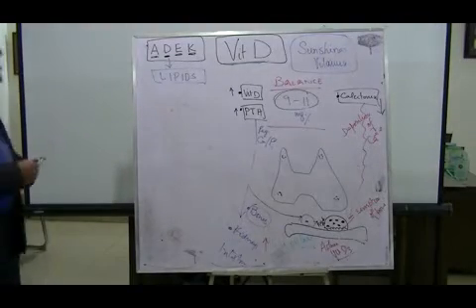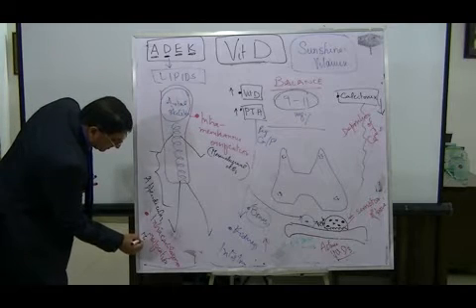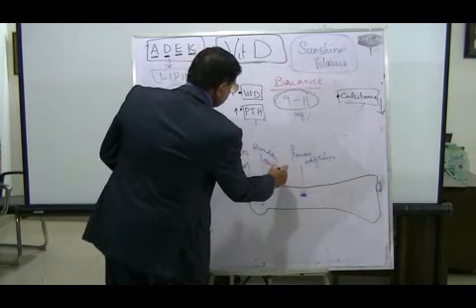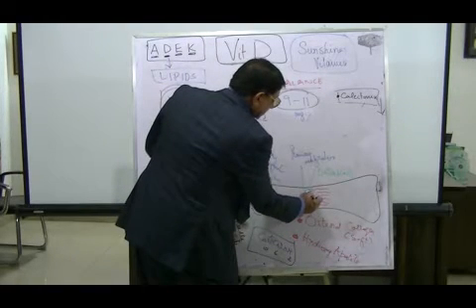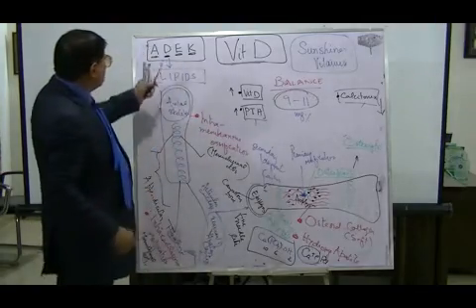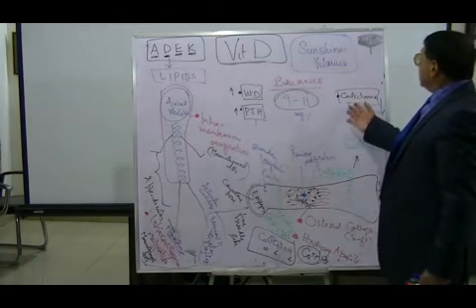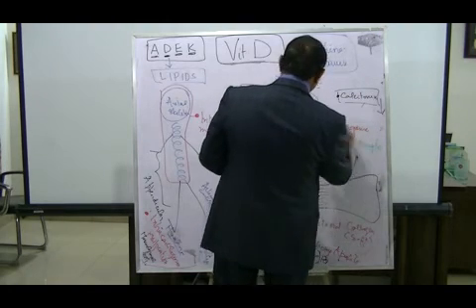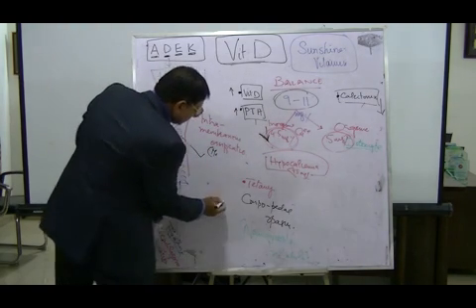Vitamin D part 2 By Dr Tariq Feroze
This video contains lecture on Vitamin D part 2 By Dr Tariq Feroze